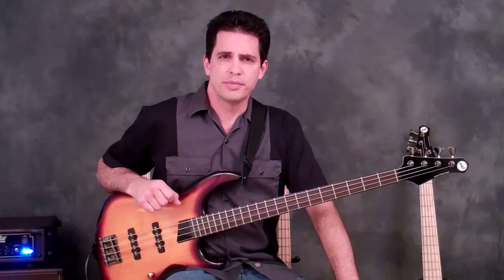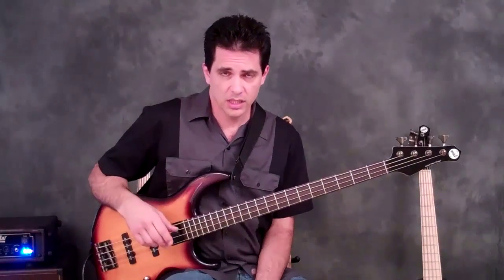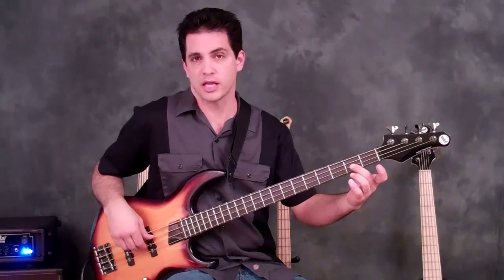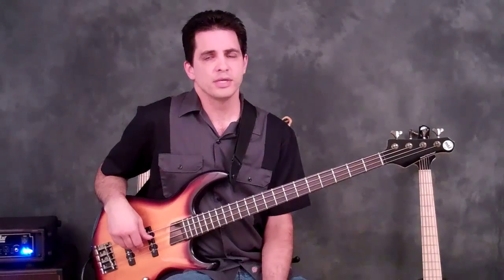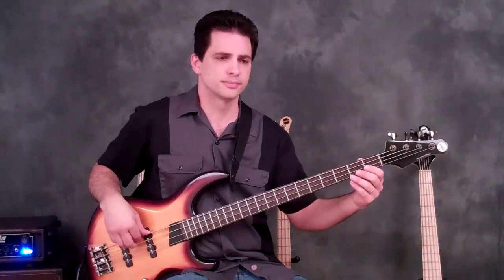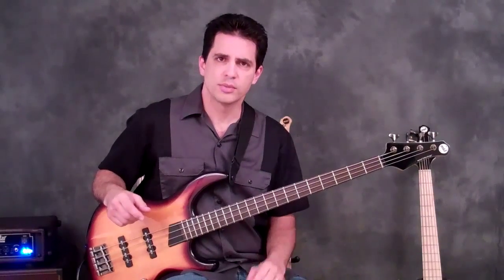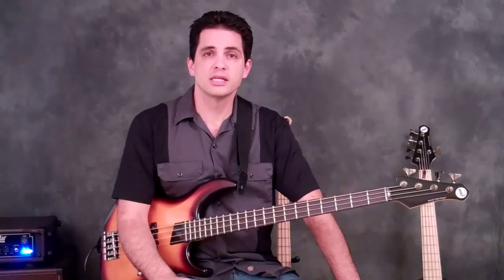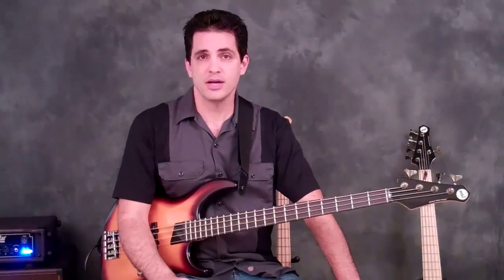2-Minute Bass Lesson: Plucking Speed 3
In this 2-Minute Bass Lesson Dale shows you another exercise designed to improve your plucking speed.